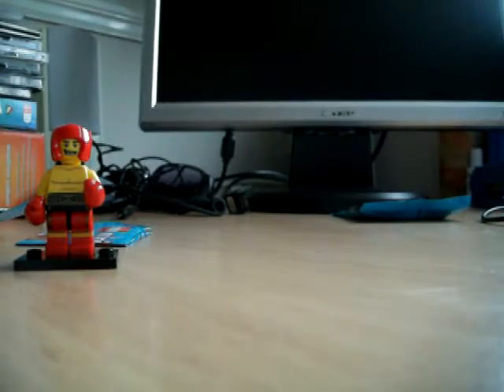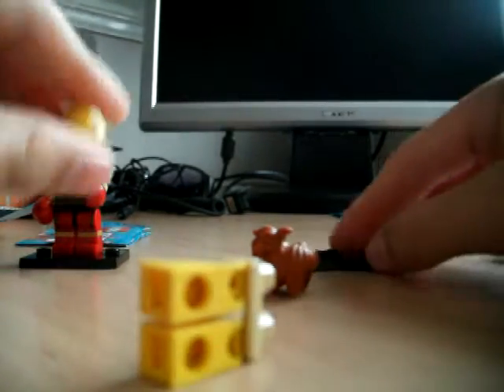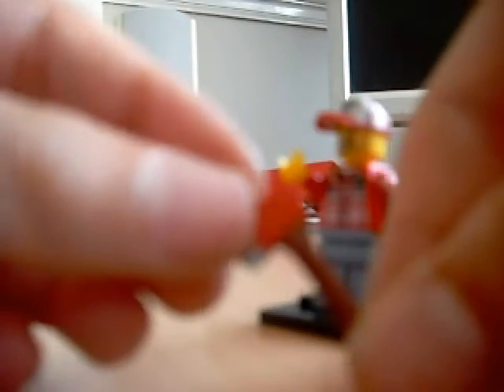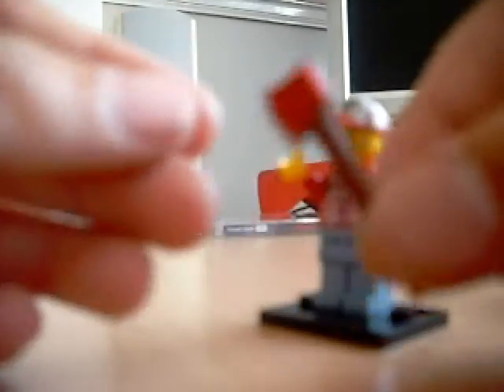lego mini figers